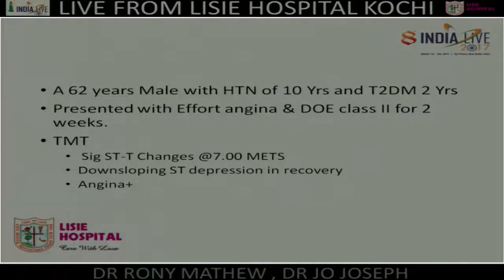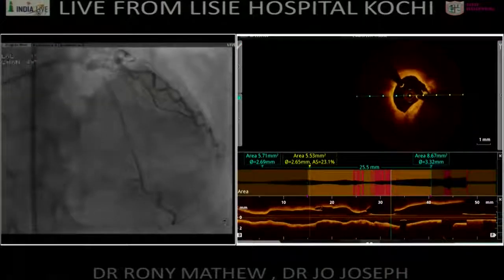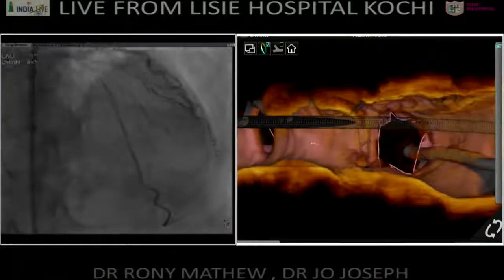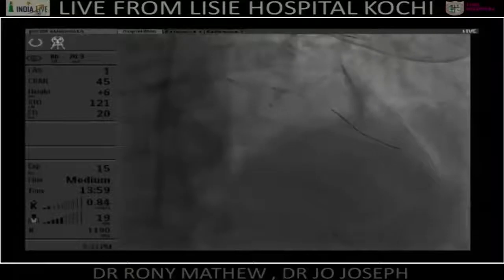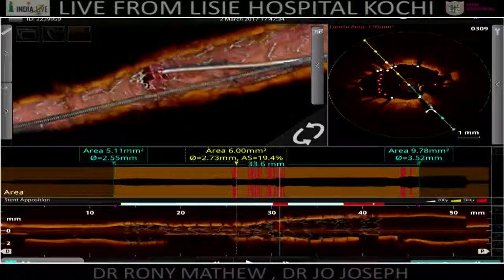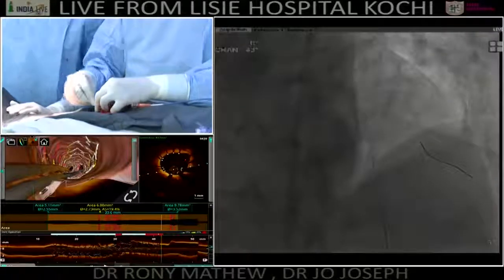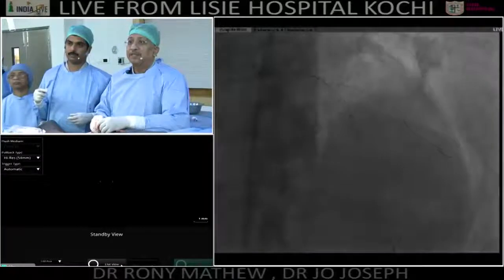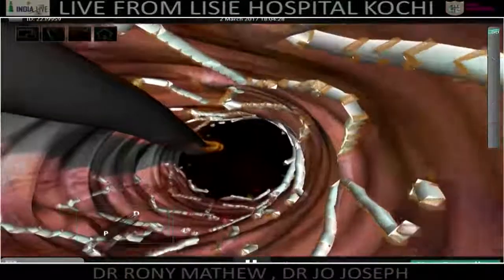India Live 2017 Dr Rony Mathew & Dr Jo Joseph, Lisie Hospital, Kochi